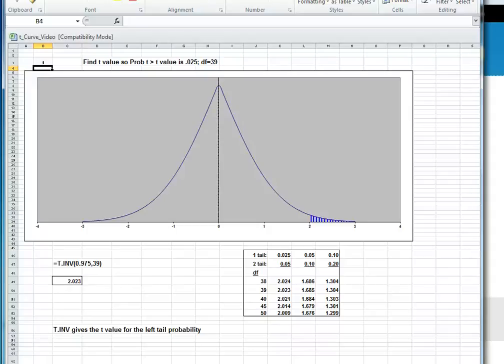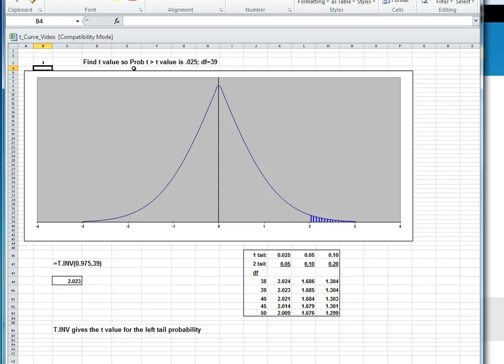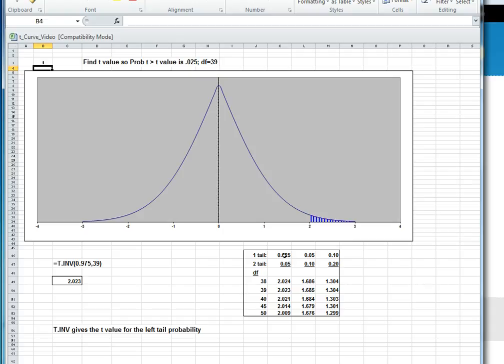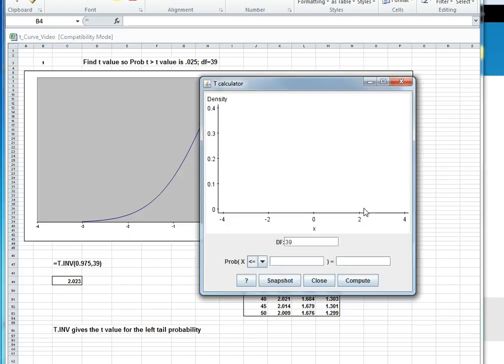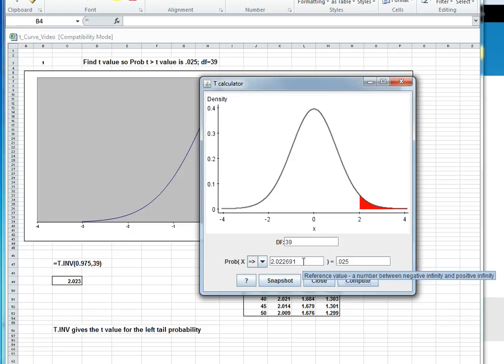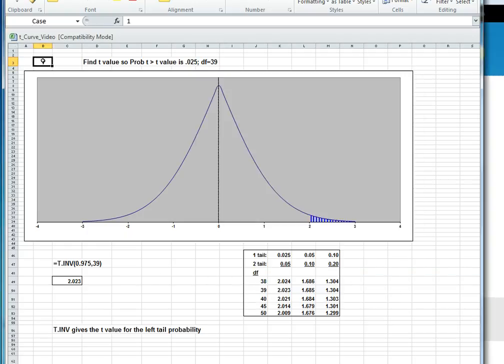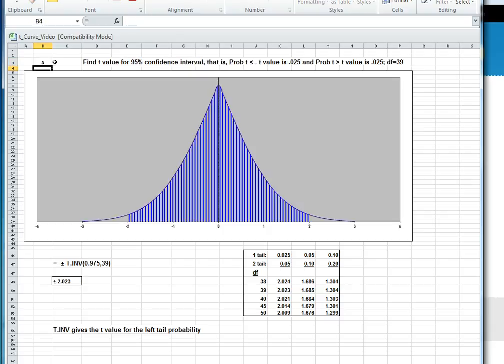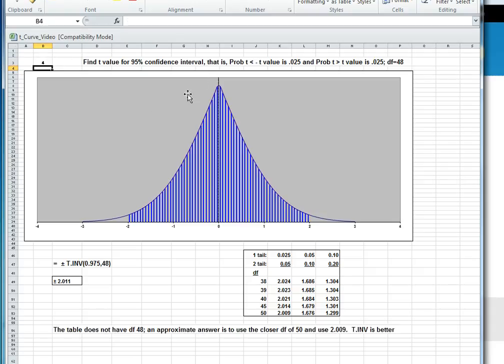Finding the t value when you know the probability, by fcas80 from Screenr.com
Finding the t value when you know the probability.  Jerry Tuttle